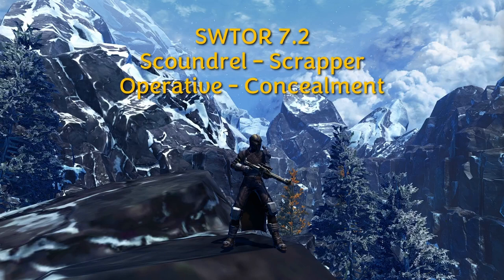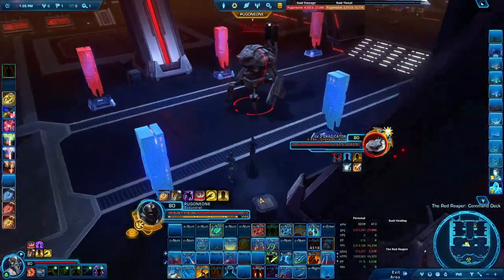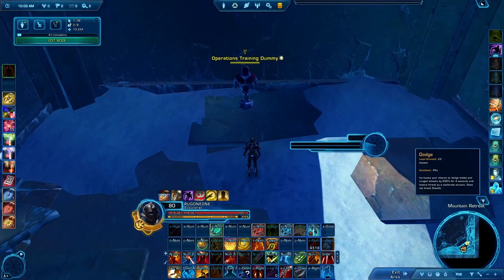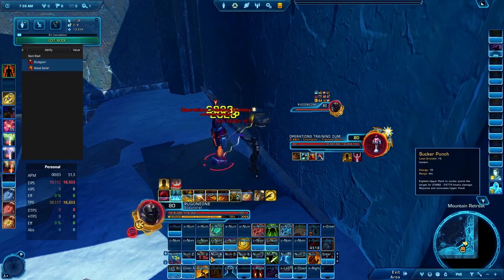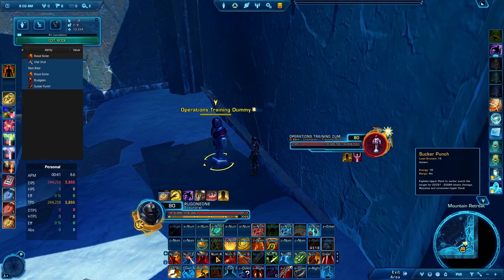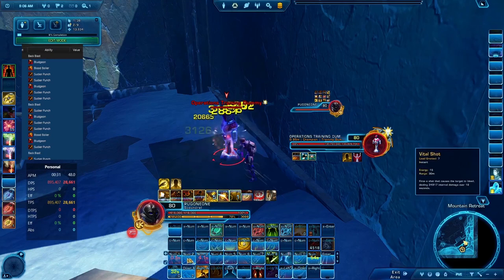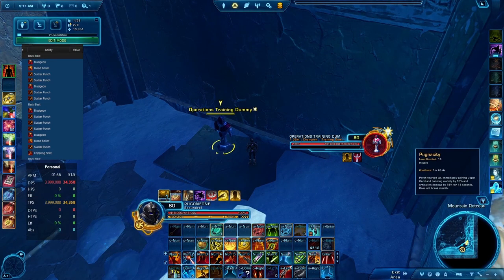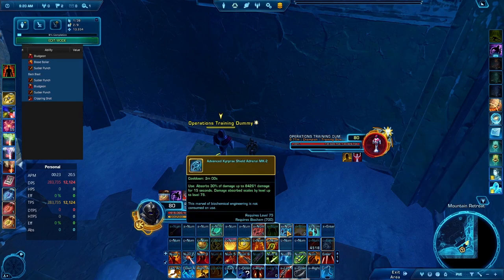SWOTR 7.2 Scoundrel - Scrapper & Operative - Concealment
A long video that does a deep dive into the scoundrel scrapper and the operative concealment advance class.  This video covers all you need to know about how this class does damage and all the defensive capabilities of the class.

00:00 Intro
01:20 Surviving Big Hits
07:08 Cleansing Abilities
09:51 Class Abilities Overview
12:28 In game explanation of abilities (nitty-gritty)
48:51 Example of rotation
50:02 Dummy Parse 34k DPS
54:20 Facing the Dummy/Target Parse 33k DPS
56:53 Issues with having all the alacrity buffs
57:57 Crippling Shot as an energy management
59:03 Quick Recap
01:01:48 Raid Buff
01:02:59 Operative Concealment Quick Overview
01:04:16 Concealment Dummy Parse 33K DPS
01:08:03 Looking at Star Parse

Correction: 54:18 30k DPS or 32k DPS